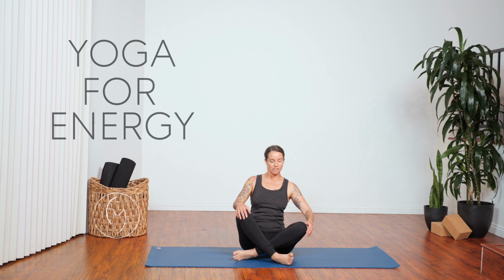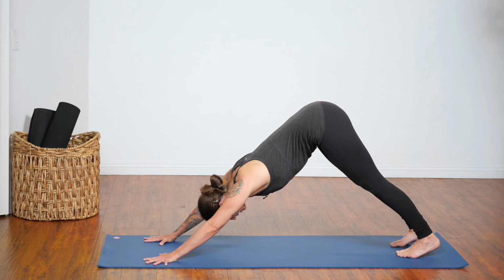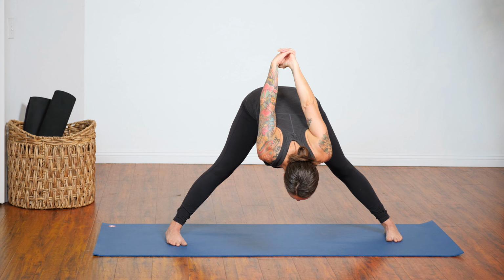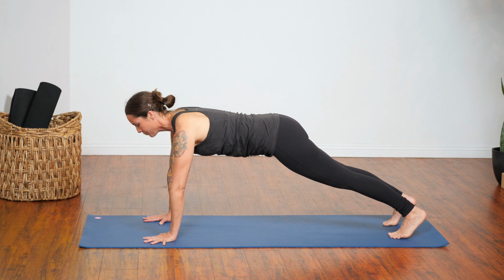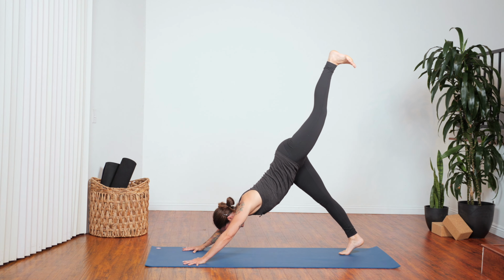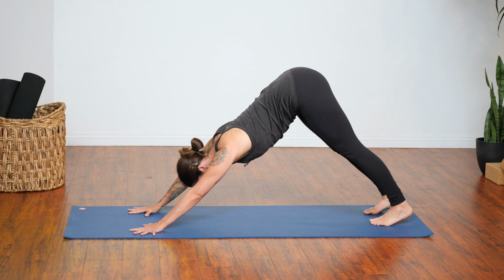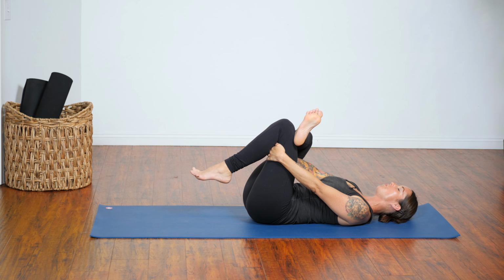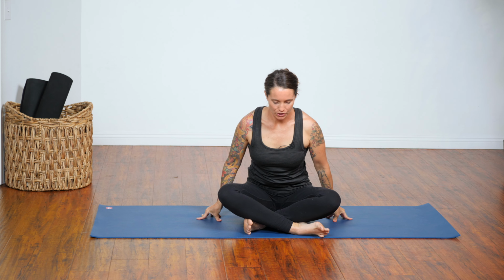Yoga For Energy | 30-Min Balancing Vinyasa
Energize your body and soul with our 'Yoga For Energy' – a 30-minute balancing Vinyasa practice that will invigorate your spirit and leave you feeling refreshed and centered. For another great yoga for energy practice

Try the first 3 days of Courtney’s new 90 day program Awaken for free A daily practice makes you feel so good.

We would love to have YOU as a part of our intro!

This channel is dedicated to carrying on the legacy our beloved yogi angel Lesley Fightmaster. Her vision was to bring positive energy to all beings everywhere.